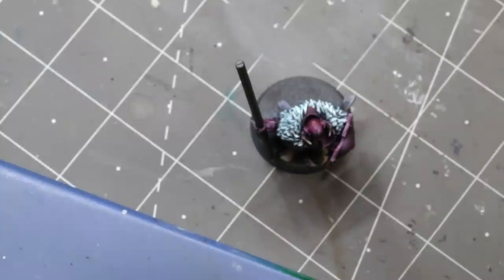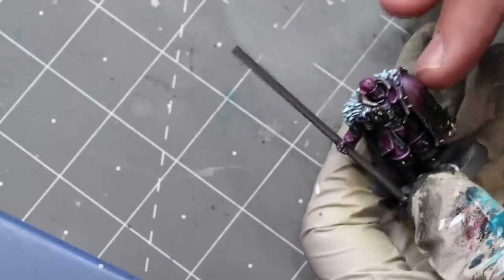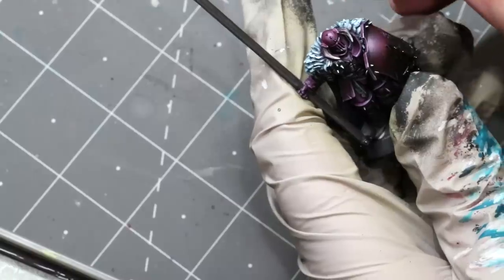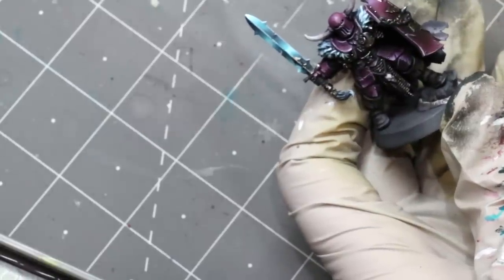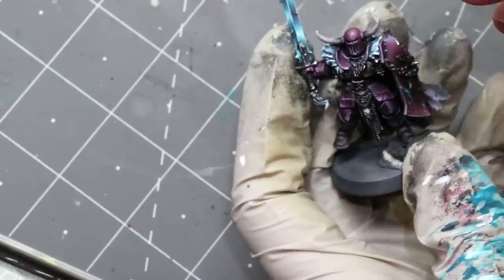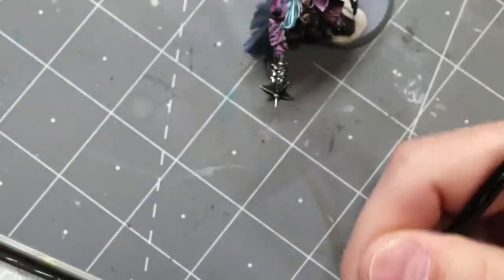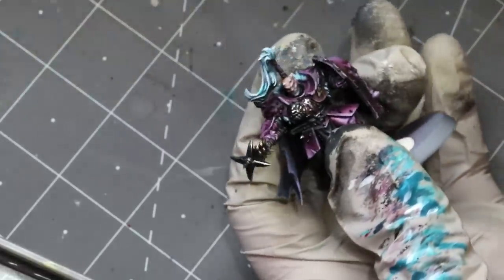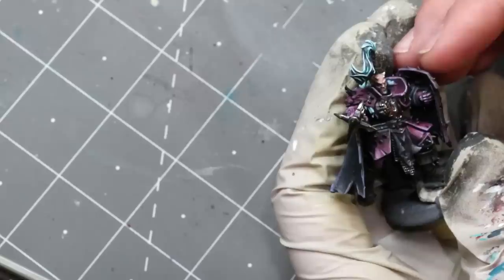Hobby Cheating 227 - Making the Final Details Pop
In this Hobby Cheating Tutorial, I take you through some tips for what you can do at the end of your painting to take your mini's up a notch. These are simple tricks that you can utilize to really make your miniatures pop and they take little time. From touches of weathering, to facial focus and final pop highlights, there are plenty of little tricks.